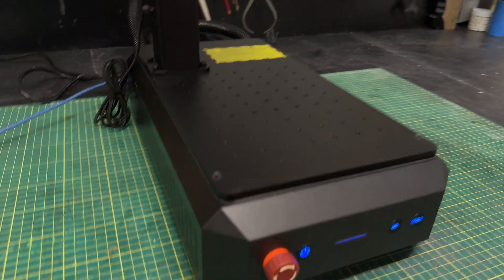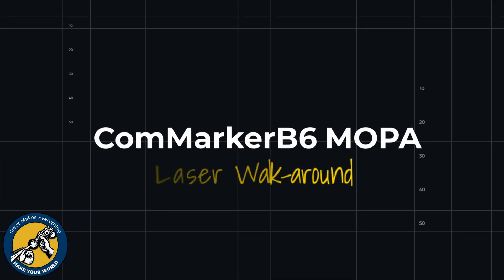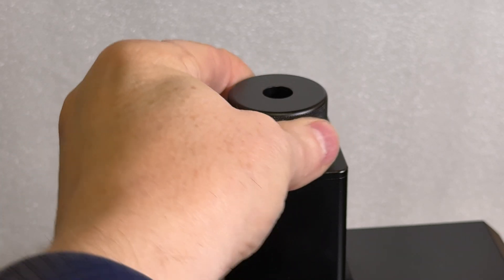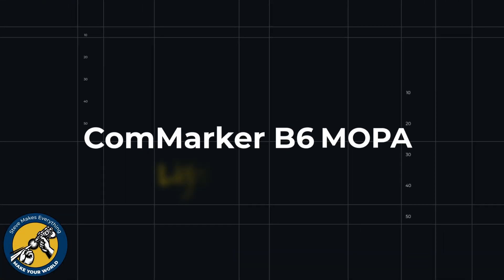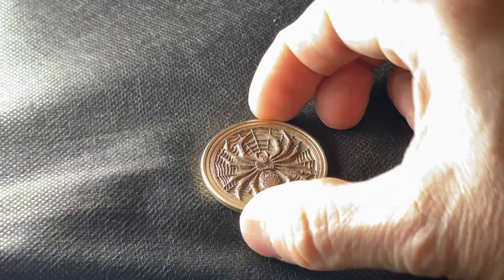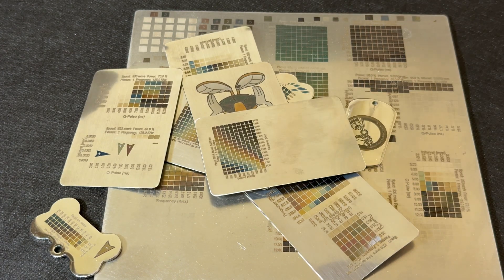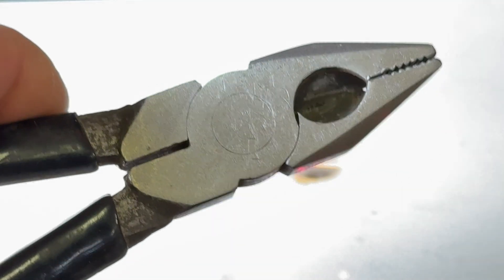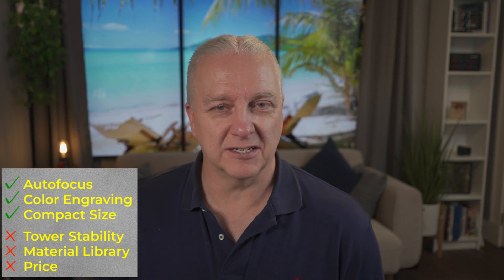MOPA Lasers Get a JAW DROPPING Upgrade with Commarker B6 60W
Get ready to take your laser engraving and cutting game to the next level! In this video, we're excited to introduce the latest innovation in MOPA laser technology - the Commarker B6 60W! This powerful upgrade is set to revolutionize the industry with its enhanced performance, precision, and efficiency. Join us as we dive into the features and capabilities of this beast of a laser, and explore the endless possibilities it offers for makers, designers, and entrepreneurs. Whether you're a seasoned pro or just starting out, this video is a must-watch for anyone looking to stay ahead of the curve in the world of laser technology.

00:00 Introduction
03:03 Commarker B6 Specs
04:18 Laser Flyover
06:32 Lightburn Setup
08:44 Laser Engraving Tests
10:58 Color Engraving
13:20 Other Uses
14:25 Summary